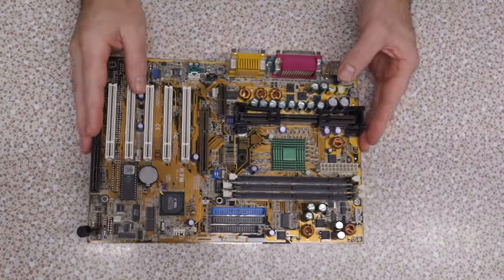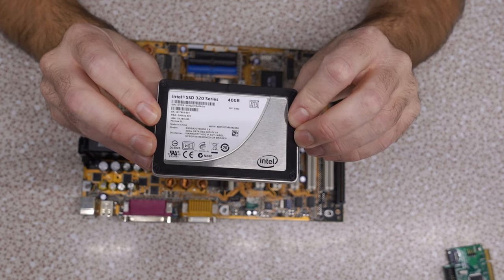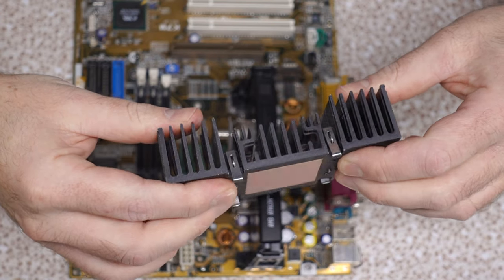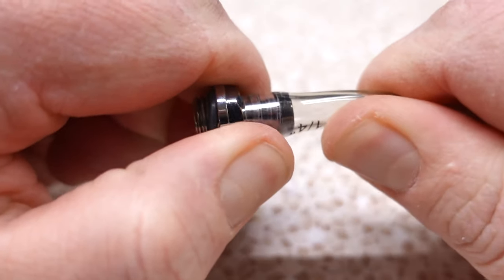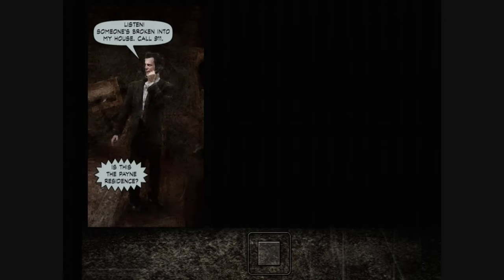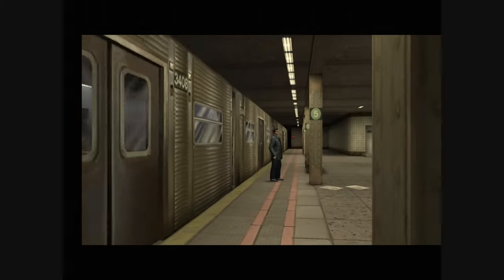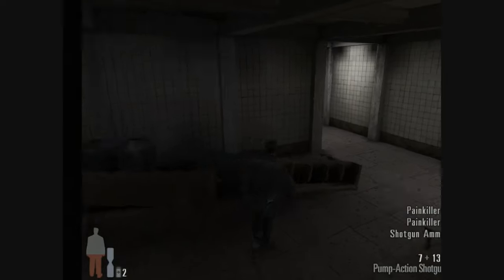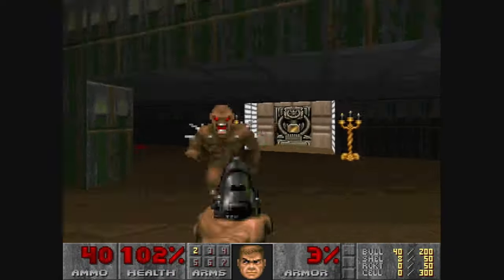Water Cooled Windows 98 Y2K Gaming Rig.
I rebuild a my Year 2000 (ish) Gaming with with an Athlon 800.
Features Windows 98, Radeon 9000, Max Payne, Need for Speed 2, Final Doom.